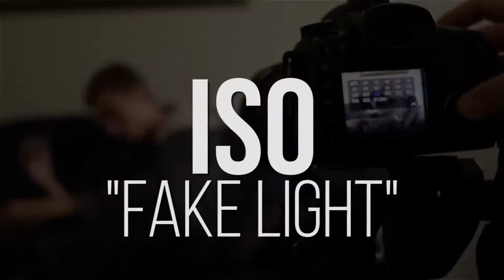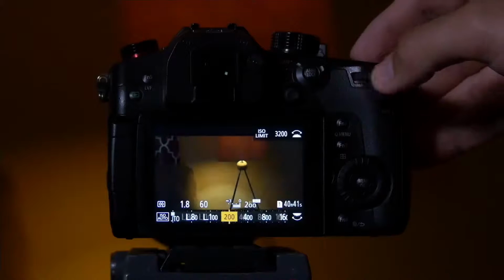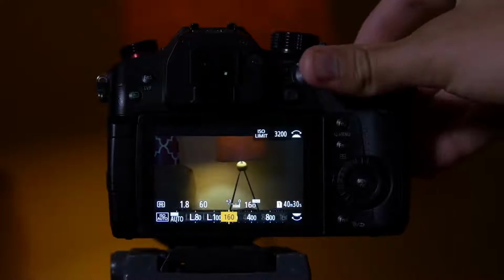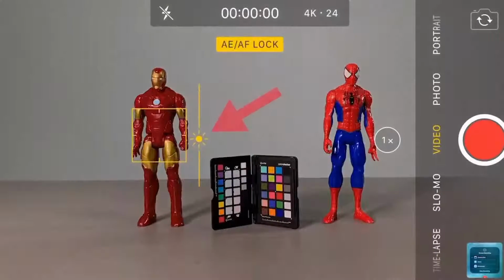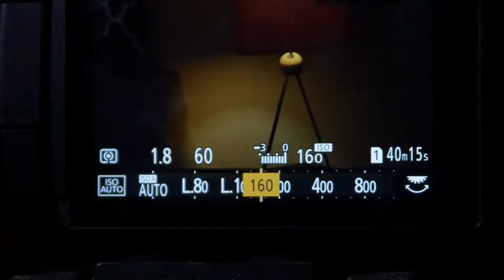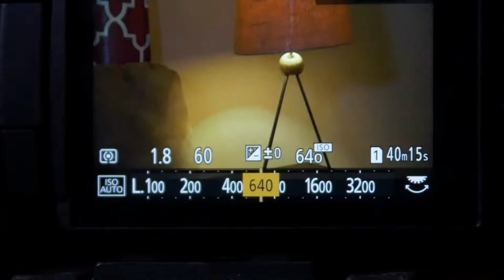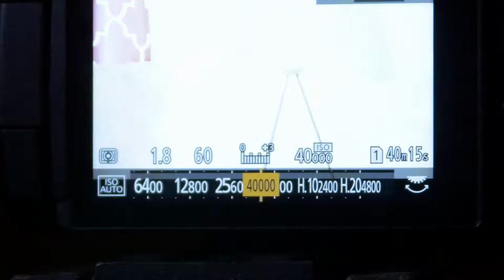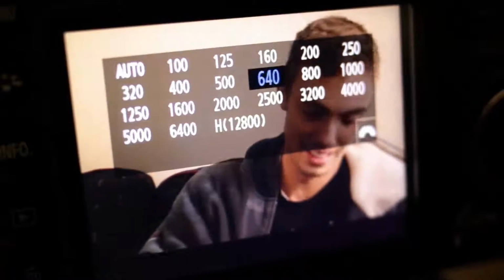prolive events 2 Live Stream